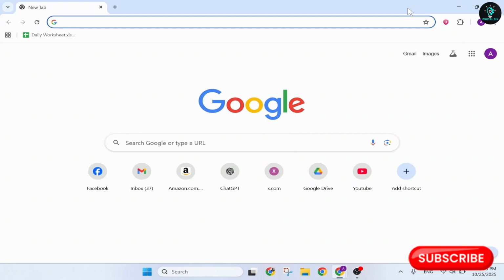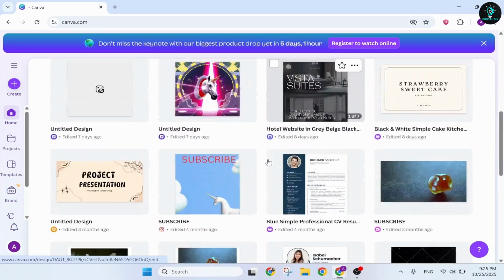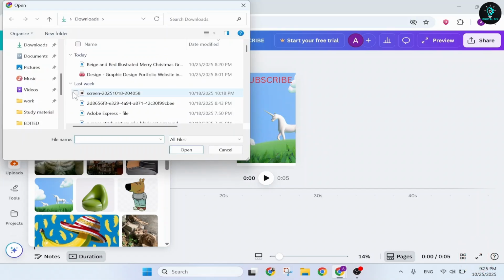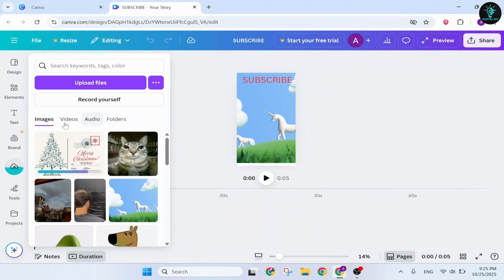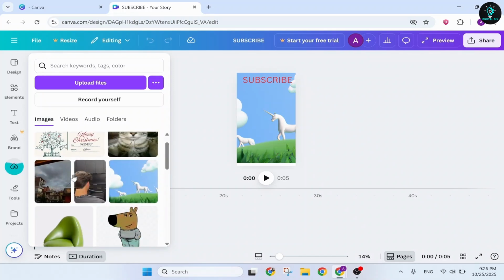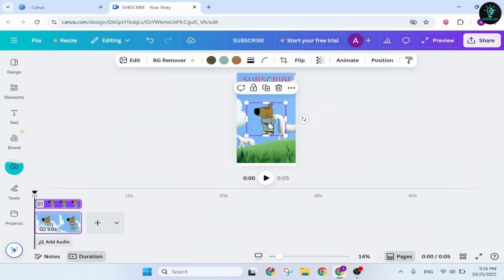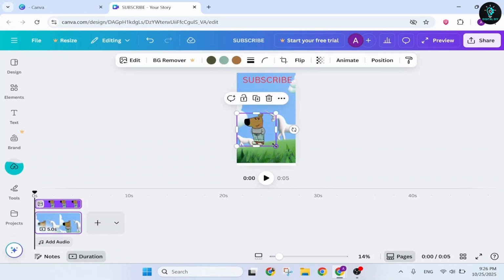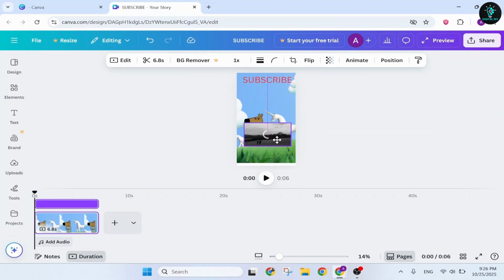How To ADD Videos And Pictures In Canva?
Want to add videos and pictures to your Canva designs? This video will guide you through the simple steps to insert media into your Canva projects quickly and easily. Whether you're asking, "How do I add videos and pictures in Canva?" or need help with media integration, this tutorial has you covered. Learn how to enhance your designs by adding videos and images in Canva today!

Timestamps:
00:00 How To ADD Videos And Pictures In Canva?
00:06 How Do I Add Videos And Pictures in Canva?